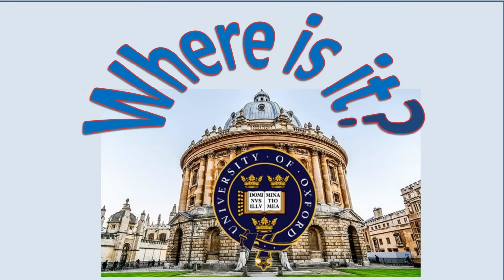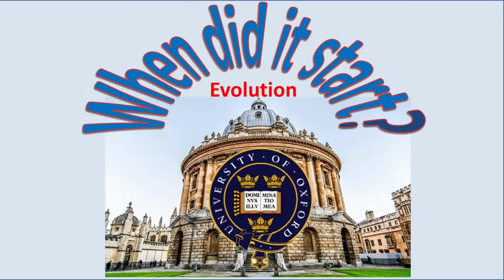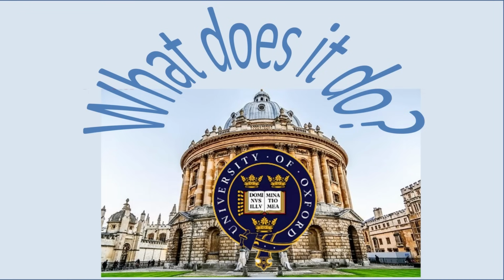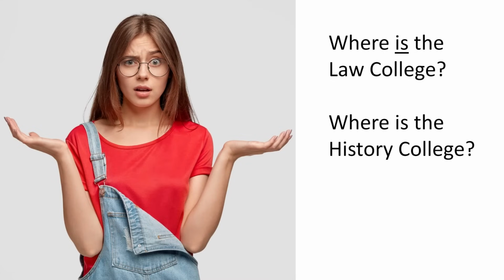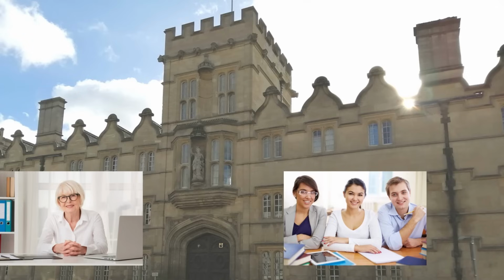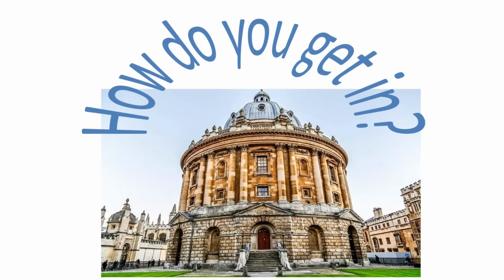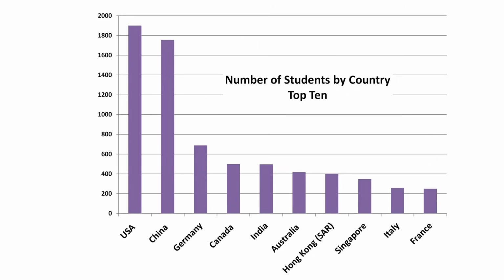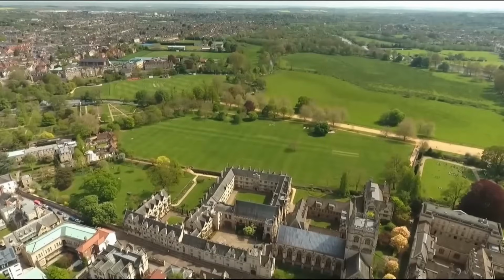Everything you need to know about Oxford University and its Colleges: The brief guide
To many people Oxford University and its colleges present a mysterious challenge: well understood by those who teach and study there but impenetrable to most everyone else. This video will help you to face that challenge by penetrating the intriguing clouds that surround this ancient and intellectually challenging establishment.
Rob Walters has been a guide in the city for many years and now provides tours for the Bodleian Library. He is known for his incisive walks in Oxford and the books he has written about the place and is keen to provide an approachable and comprehensive introduction to the whats, whys, and wherefores of this famous university. This brief, but comprehensive, guide has been created for visitors, potential students, and the downright curious and also suggests hooks for those who need to know more.
The video provides answers to all of the leading questions about the University and its colleges:
• When did it start and how has it evolved?
• Who runs it?
• How does it work and what’s the difference between university and college?
• How do you get in as a student?
• How many students and what do they mostly do?
• Where do the students come from?
• How many people work for Oxford University and what do they do?
• Is Oxford University successful and if so how?
• Which is the top college?
• Who are the most famous ex-students?